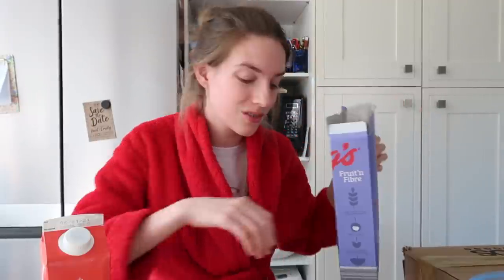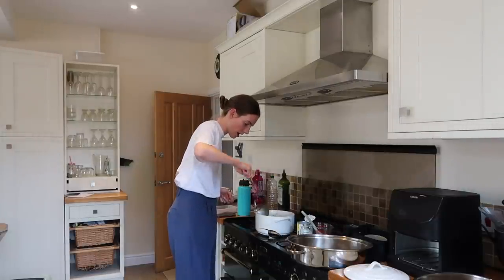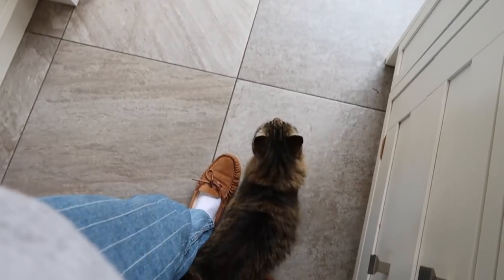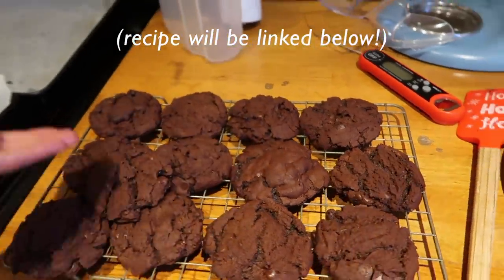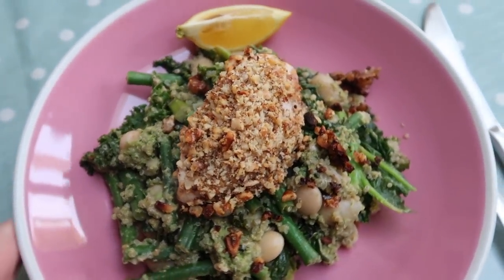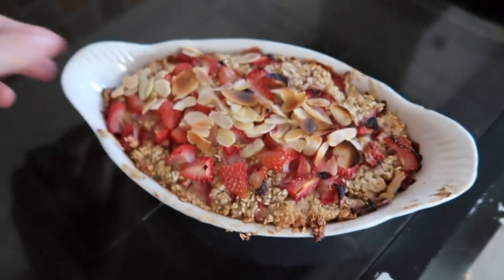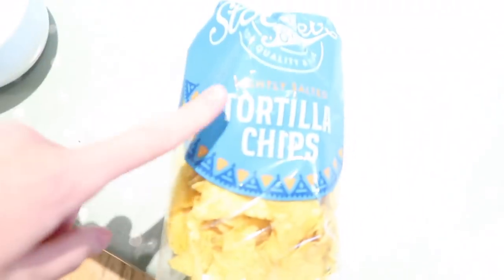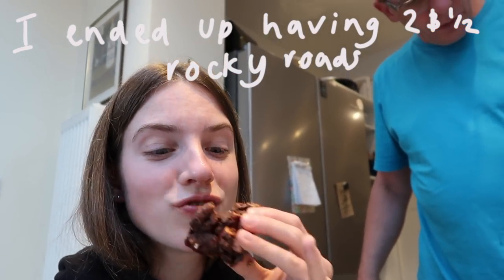Realistic what I eat in a week *still living at home*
Hey guys hope you enjoyed this lil what I eat in a week.

I think that’s it for recipes? The pancake one Is kind of a freestyle so don’t have a specific one for that, apologies! My family have gotten it so much now, we love it!

I think that’s all for now folks, ILY.